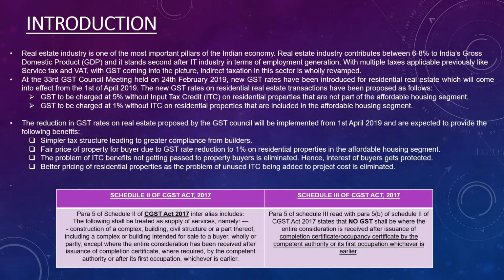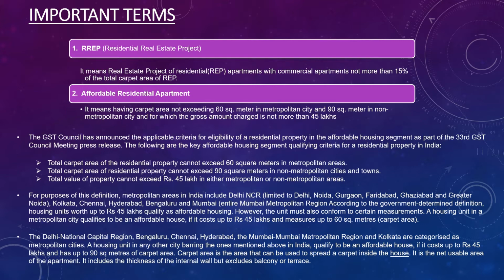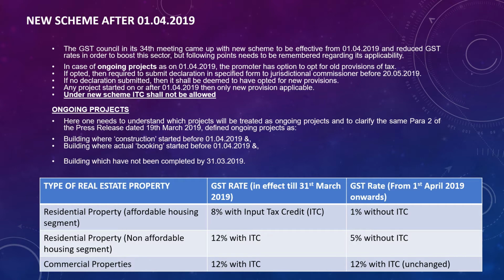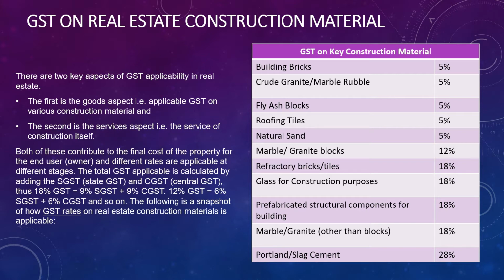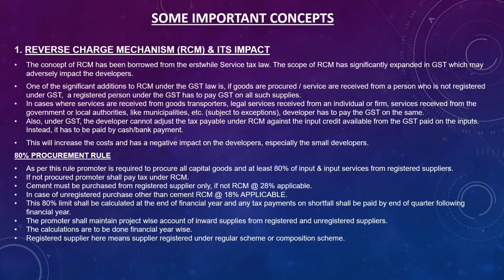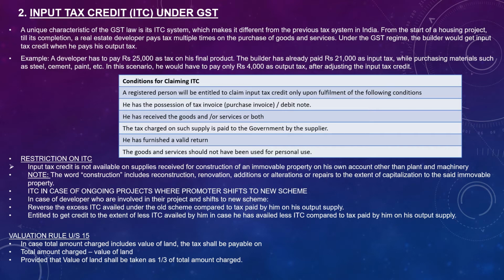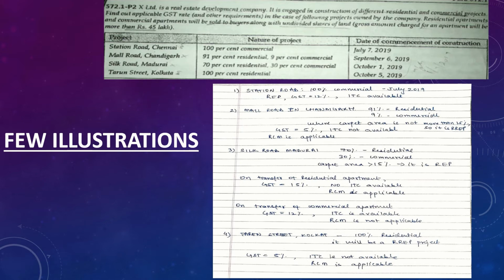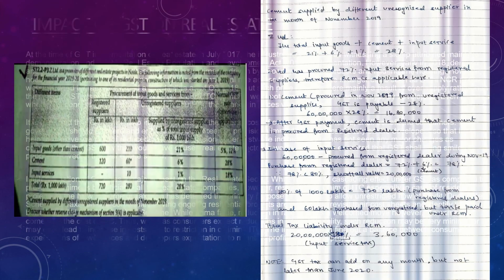GST provisions in the Real Estate Sector - Viren Mehra 566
This is a presentation as part of the GST Assignment by Viren Mehra of Shaheed Bhagat Singh College, University of Delhi.